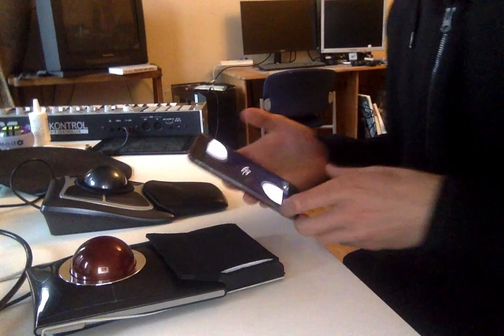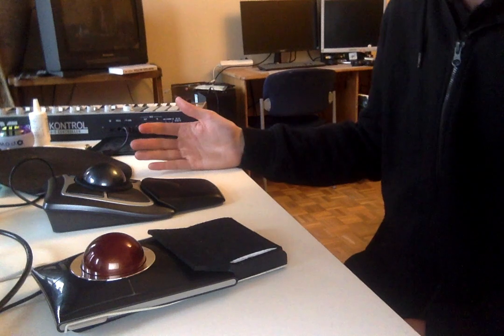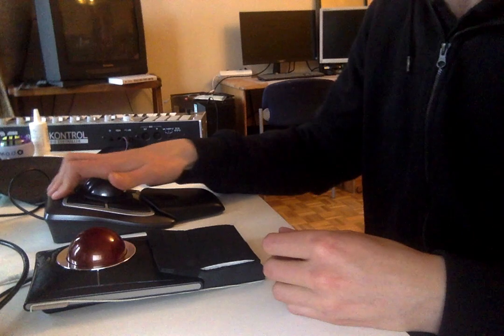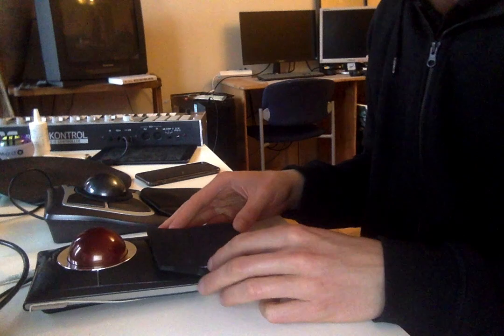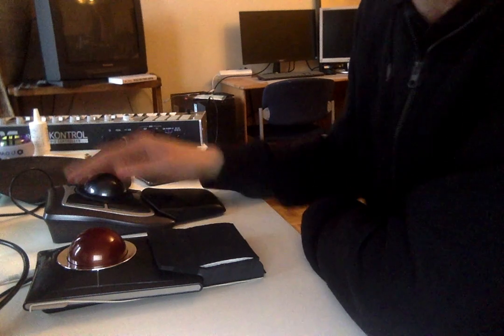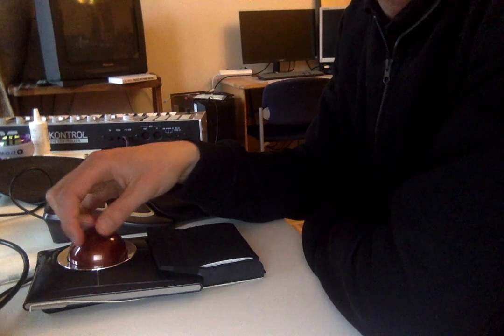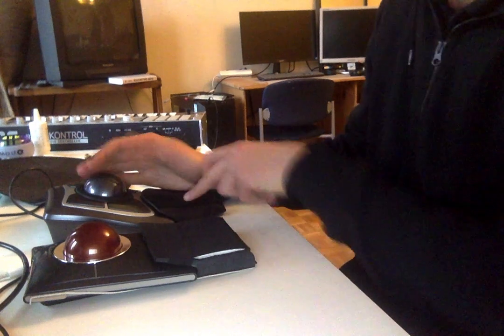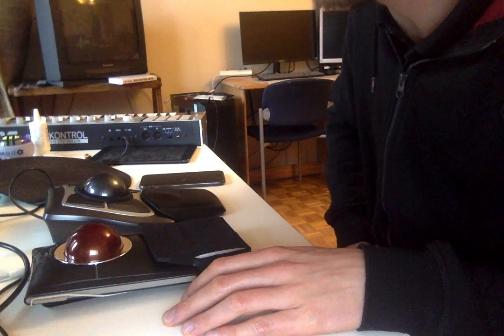Kensington Slimblade vs Kensington expert comparison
I compare:
1. 0:00 Profile of both of them - how low/high the profiles are
2. 1:50 Buttons - which ones are more comfortable
3. 4:04 How I mapped the buttons (along with customised scrolling
3. 6:07 Scrolling mechanism
4. 9:08 What would be the best trackball
5. 10:09 A little info about software and speed & acceleration settings